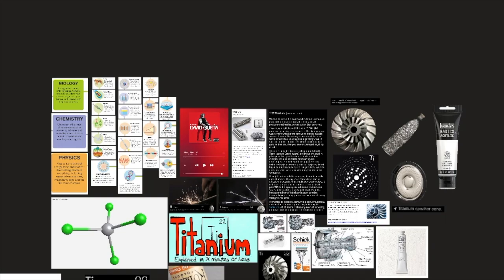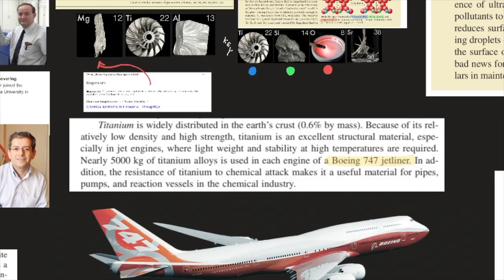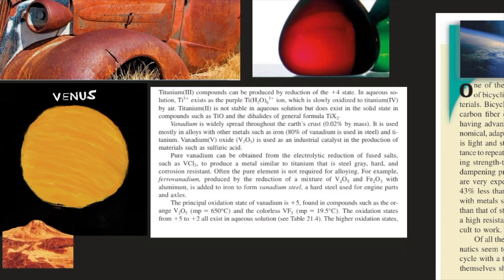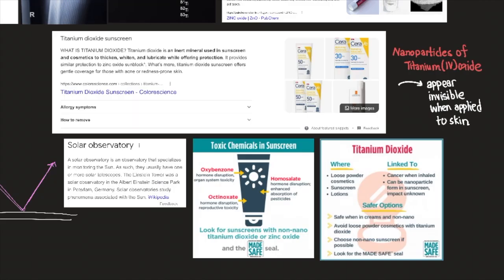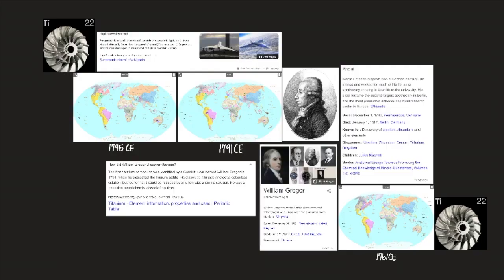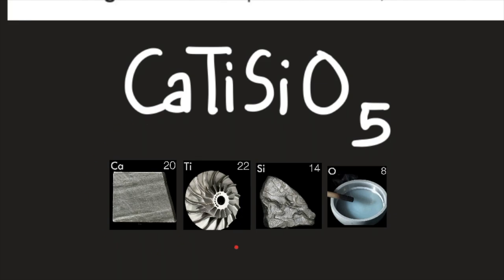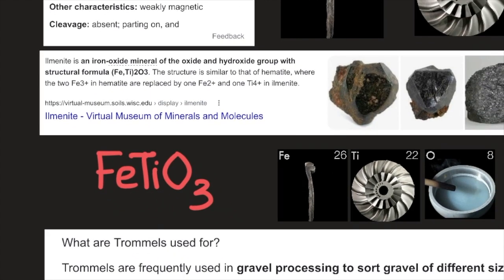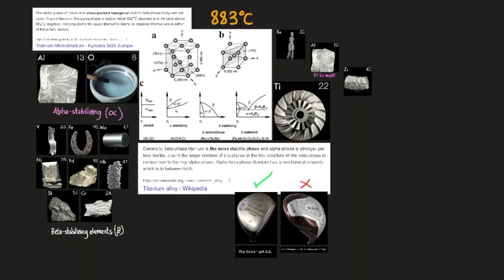Titanium Explained in 52 Minutes or Less